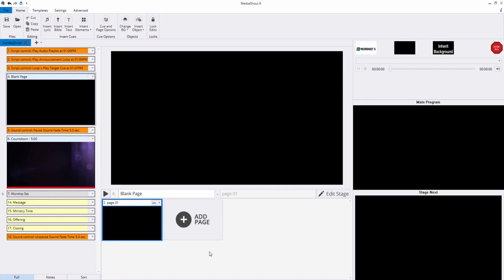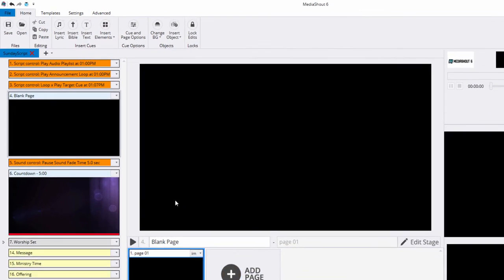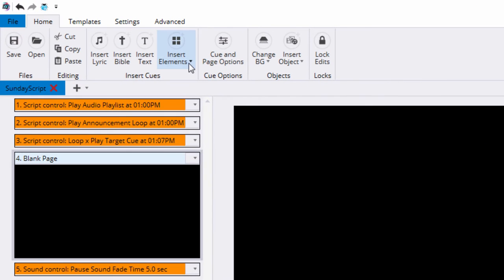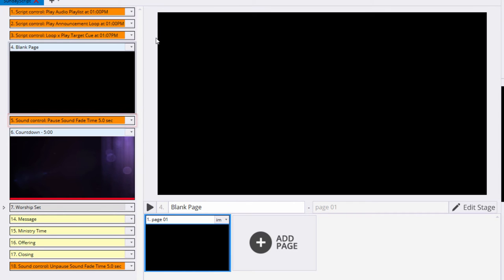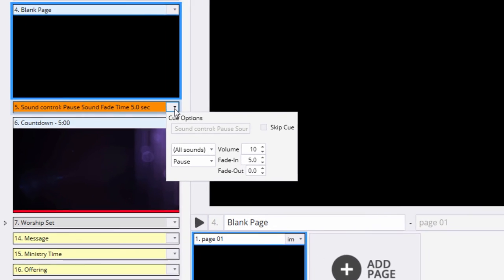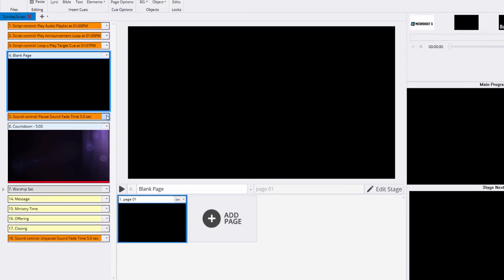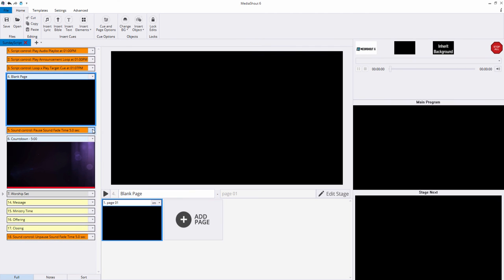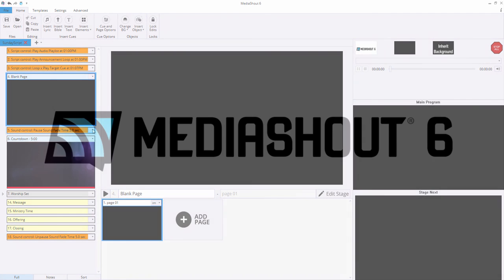MediaShout 6 - Sound Control Cue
This will show you how to use a Sound Control Cue in your script.